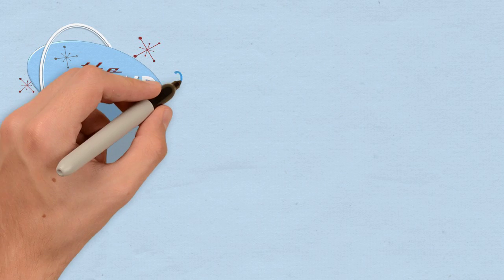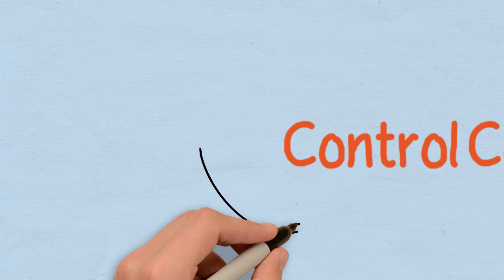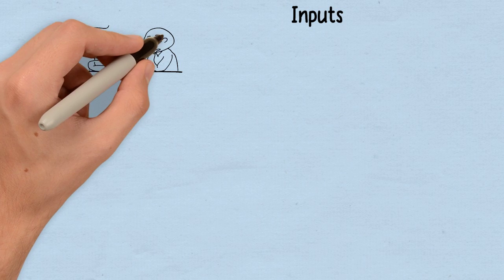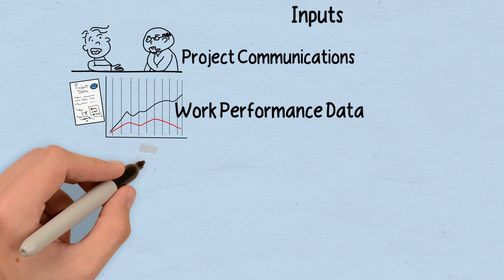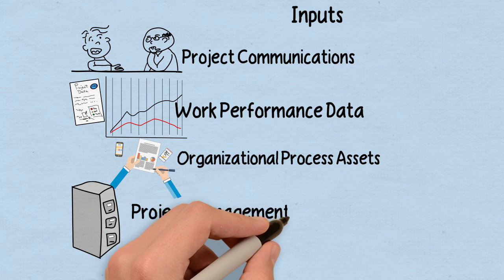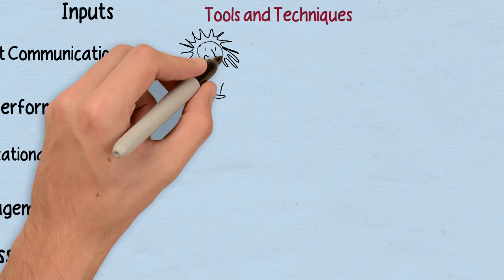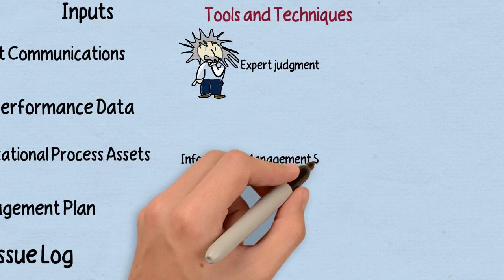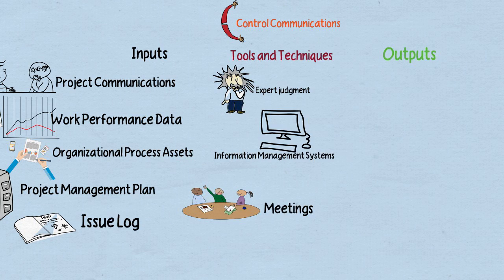Control Project Communications Process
Drawing of the Control Project Communications process in the fifth 5th edition of the Project Management Body of Knowledge (PMBOK).  Illustrates the inputs, outputs, tools and techiniques (ITTO) of the management process for those studying for the PMP exam.